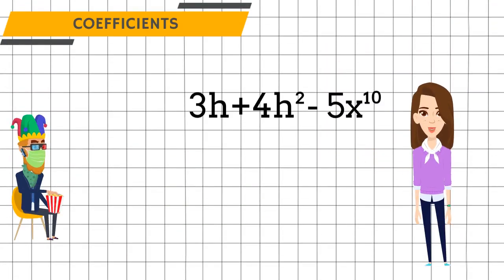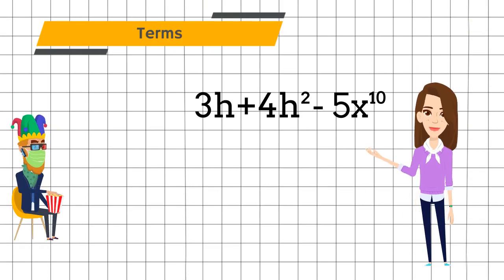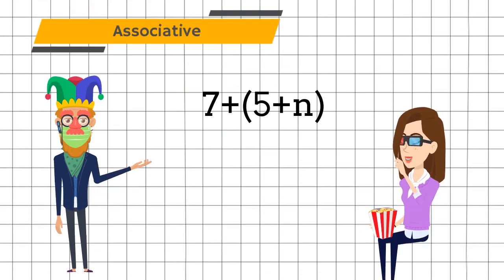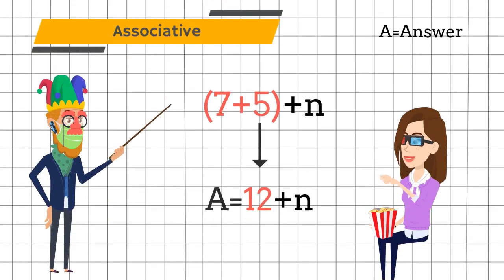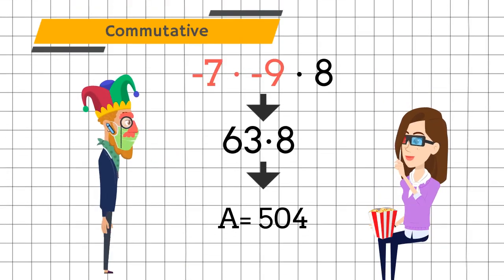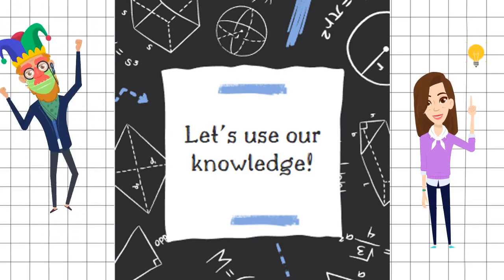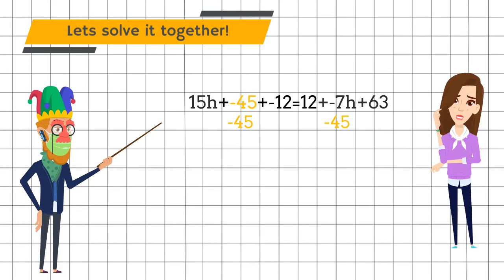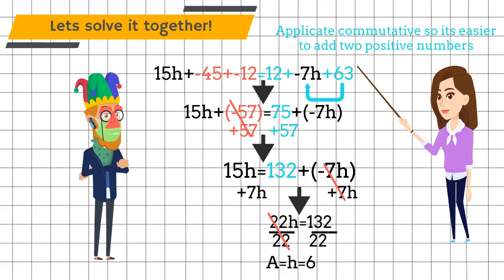The world of maths: Equations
In this video we will learn about the properties of operations and how to solve equations.